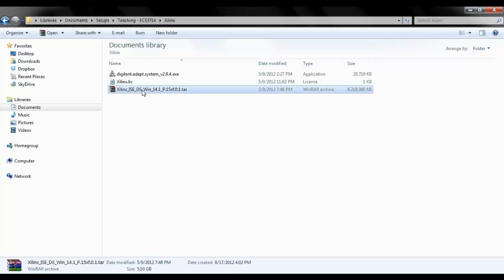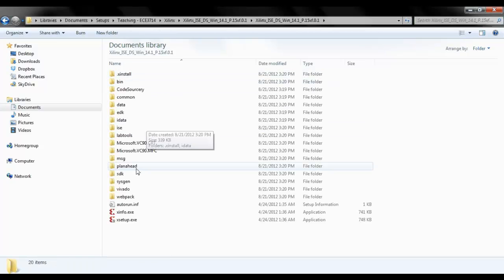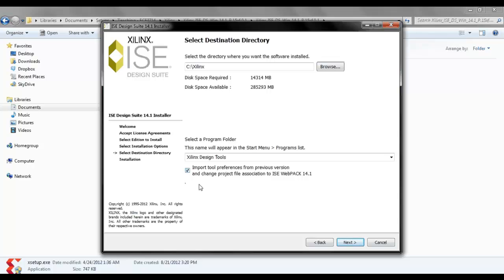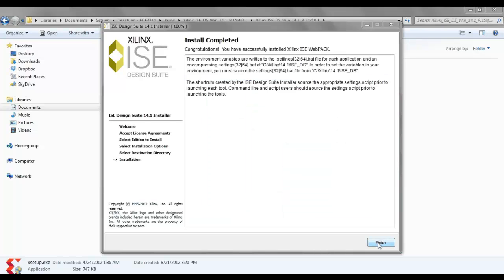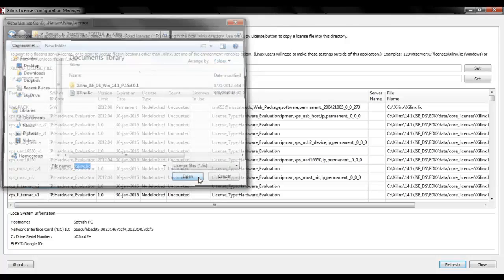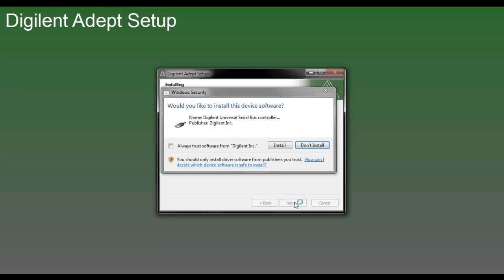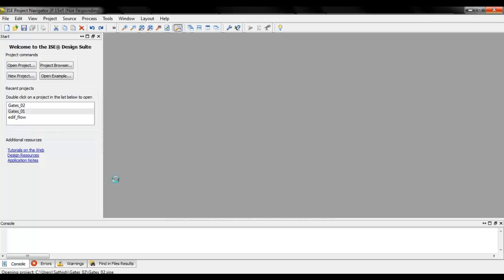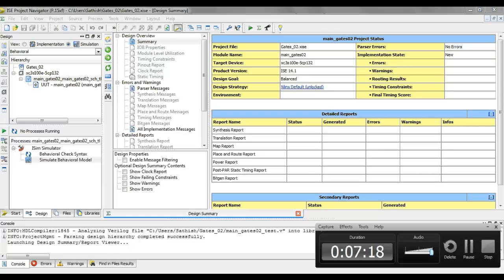Lab 0 Installing Softwares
Lab 0 - Orientation & Installation of Softwares for ECE3714.

• For Mac users, there are two options to install the softwares.
1.  Dual boot mode (Mac OS and Windows OS)
With the software like Bootcamp, you can install two OS on the computer. The procedure is well explained in the following link.

2.  Virtual OS on Mac OS
The virtual machine program enables one to install a different OS like Windows on the Mac OS. One of the free virtual machine softwares is Virtual box The instruction is explained in the linked page below.
* However, we found the virtual OS had caused USB connection problems last semester. If you succeed installing the softwares using virtual OS, please let TAs know. It would be helpful for other students.

Both choices require Windows XP or 7 genuine version. ECE or CSE students can access the MSDNAA page on the department intranet. After logging into the intranet of the department there is a menu, 'MSDNAA' on the intranet page. After clicking the menu, you will be directed to the MSDNAA site. Download 'Windows XP/7' from the site. After installing Windows OS, follow the same instructions above.